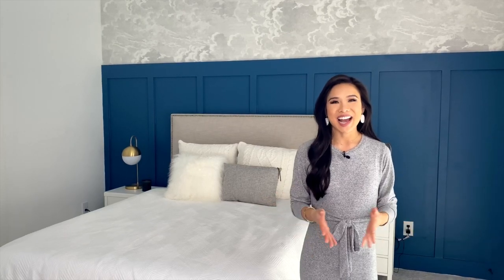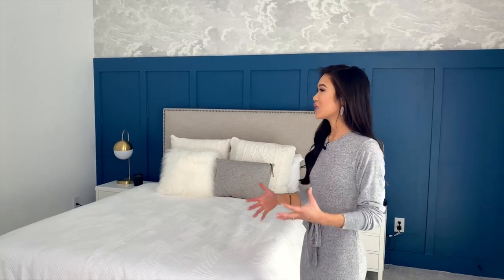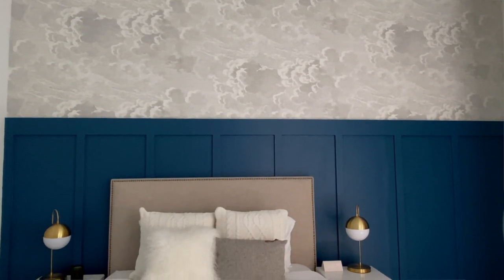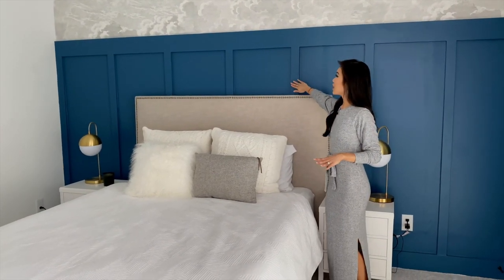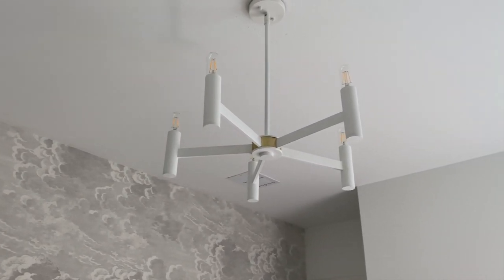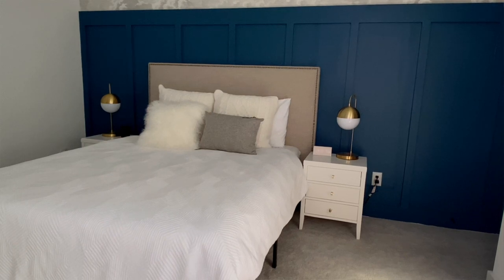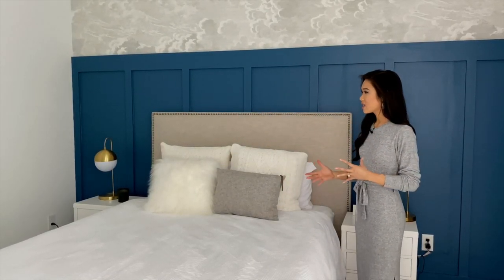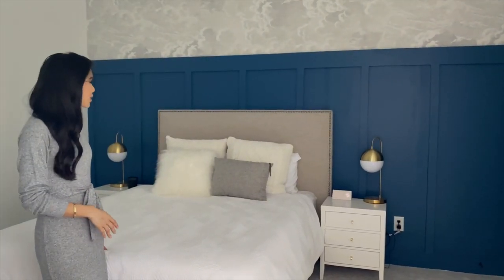HOUSE TOUR | Guest Bedroom Board & Batten DIY and Wallpaper Transformation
We transformed our guest bedroom from a blank canvas with a board and batten DIY project and wallpaper!

Instagram (fashion, lifestyle and day-in-the-life on stories)